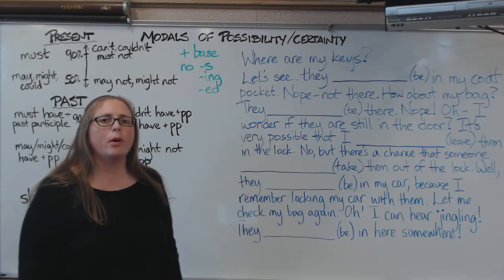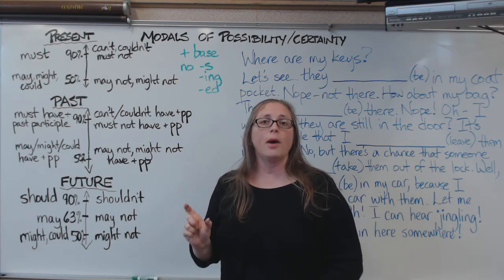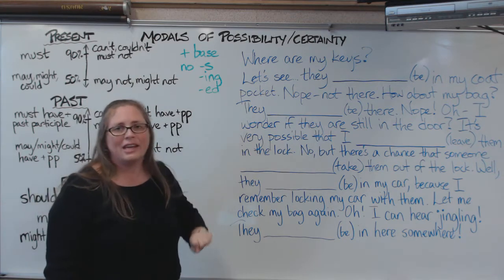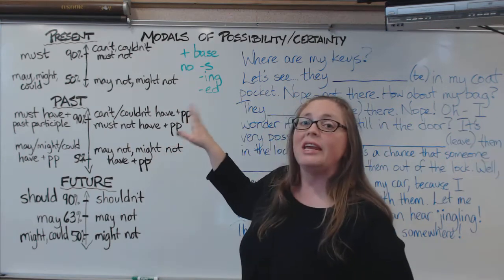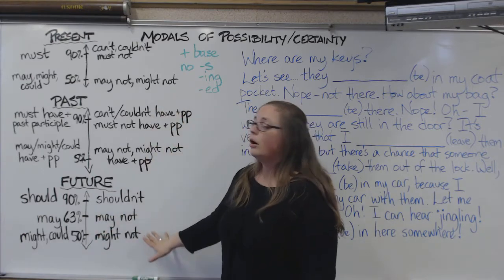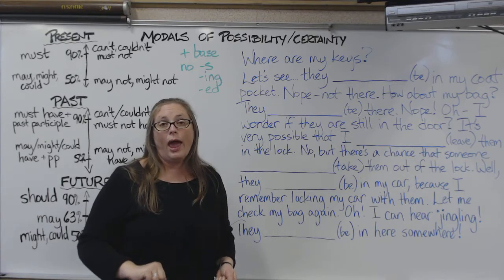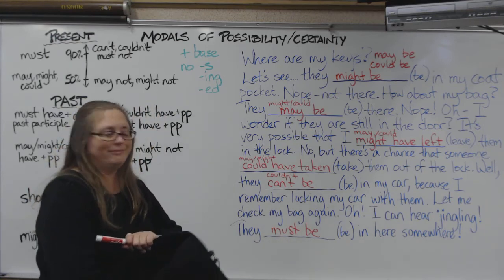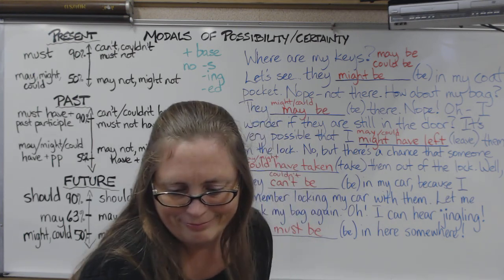Modals of Possibility, Certainty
This video explains the use of may, might, could, must, and should to show degrees of possibility or certainty in English.